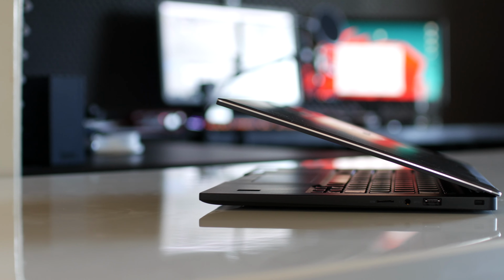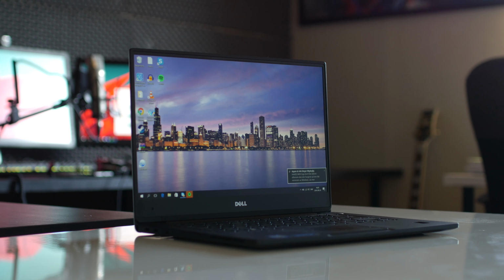Dell Latitude 7370 Laptop Review & Impressions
In todays video we're going to be taking a look at the new Dell Latitude 7370.